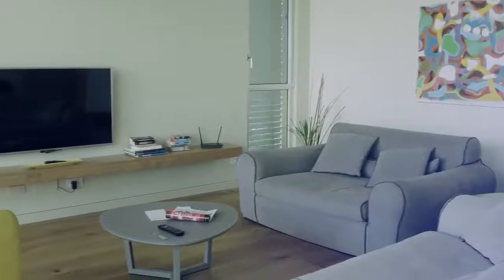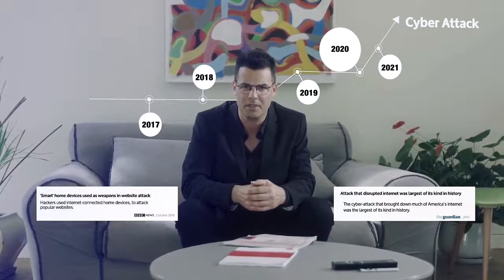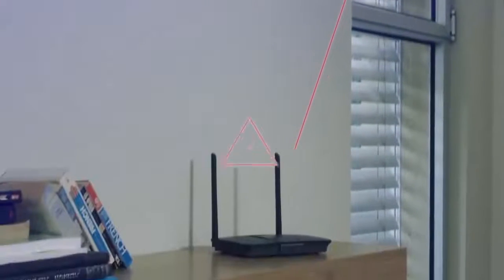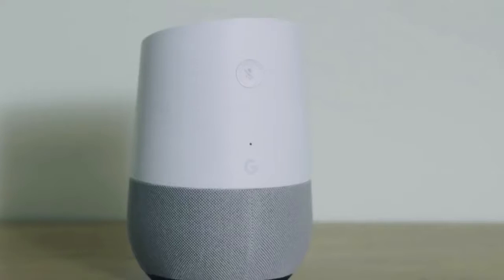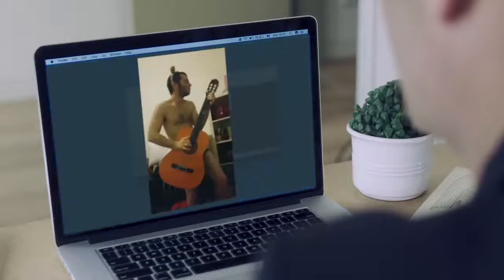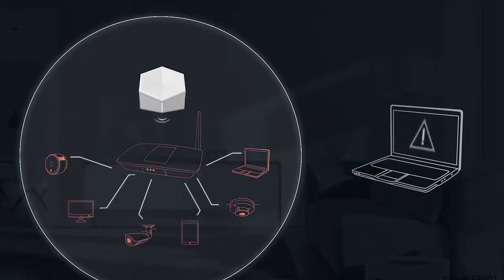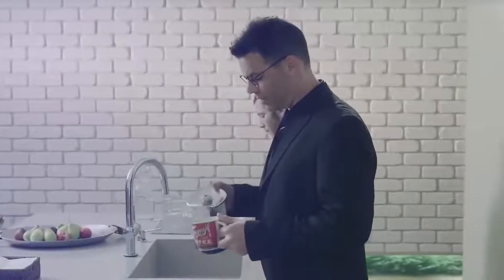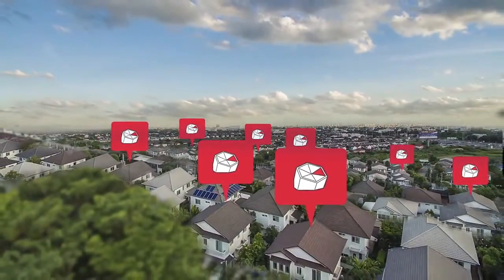AKITA official movie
AKITA | SOHO & Home IoT security As A Service